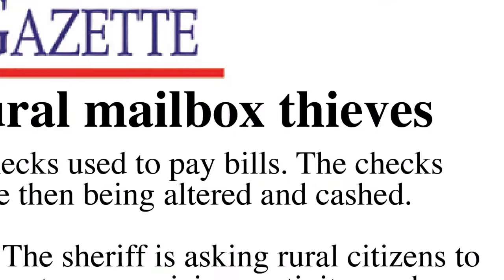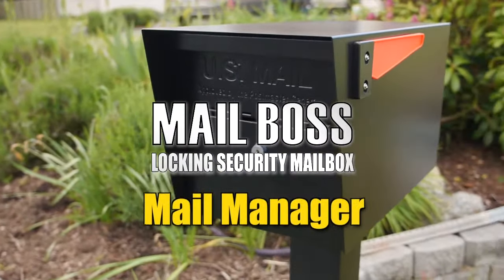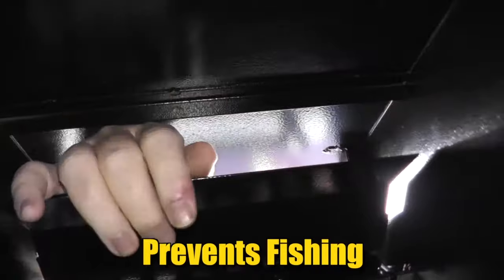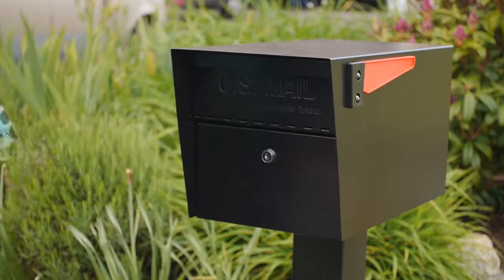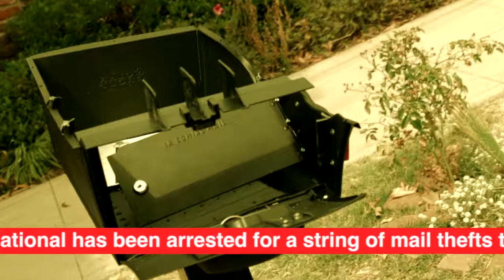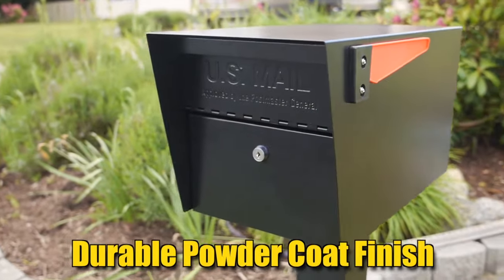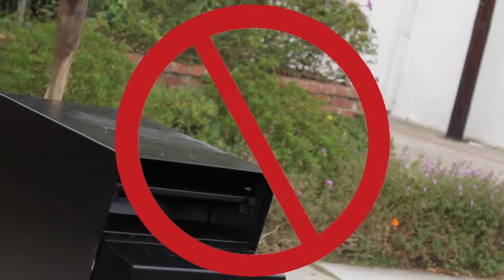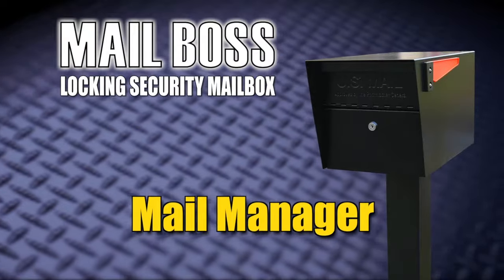Mail Manager- Security locking mail box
The Mail Manager by Mail Boss is the best choice for people want a secure mailbox that is still affordable. Or maybe you just want something a little smaller than the original Mail Boss? The Mail Manager is made of 14- and 16-gauge galvanized steel, and features the same patented anti-pry latch locking mechanism as its larger counterparts, just in a smaller size. Baffle door design allows for delivery of small packages without compromising mail security.

Mail Manager SpecU.S. Post Master Approved
Full service curbside locking security mailbox
Made of 14-gauge and 16-gauge galvanized welded steel
Innovative baffle door design accepts mail bundles and small packages but prevents fishing
Patented anti-pry latch locking mechanism to prevent leveraged entry
Locking access door with commercial grade high-security wafer lock
Includes vandal resistant flag, 3 keys, floor liner & hardware for installation
Stainless steel hinges for ease of use
Does not include or require Mounting Plate
Durable powder-coated finish available in black, bronze, granite or white
Dimensions: 21″D x 11.25″H x 10.75″W